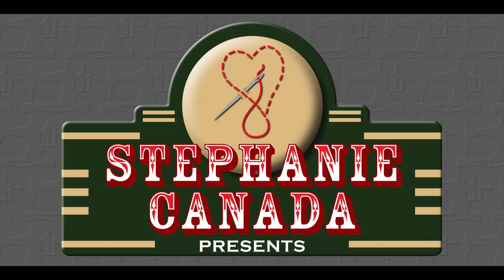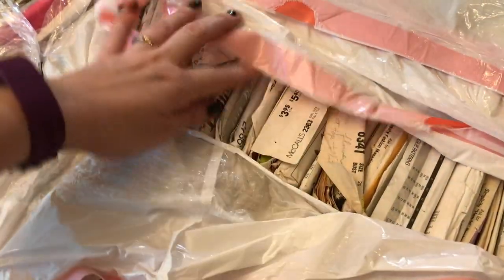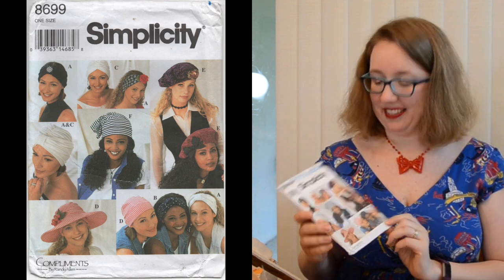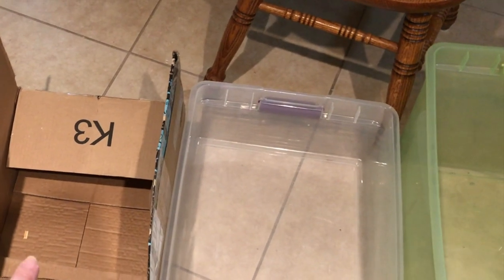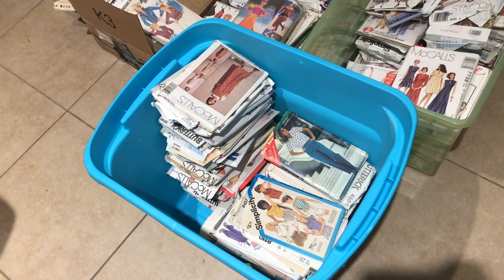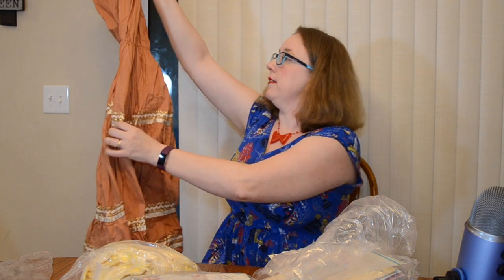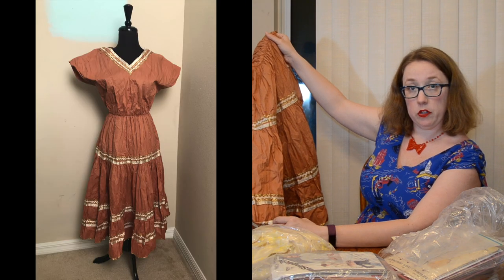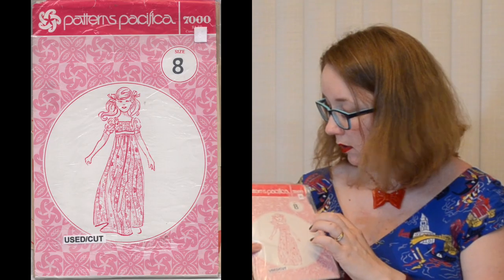GIANT Pattern Haul, UNBOXING 80 pounds of patterns (This is what 600 vintage patterns looks like)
Vintage patterns are my life but "What is a giant pattern haul?" Unboxing 80 pounds of patterns would suffice. I was sent 4 huge boxes full of vintage sewing patterns from the 1950's, 1960's, 1970's, 1980's and 1990's along with some other surprises tucked in. From vintage dress patterns to vintage apron patterns, vintage kids clothes and even some actual vintage dresses,  I share with you some of the highlights of this massive pattern haul unboxing and some surprising patterns I find along the way.

Contest has CLOSED. There were over 600 vintage patterns in these boxes!